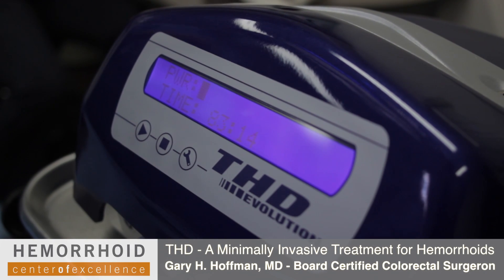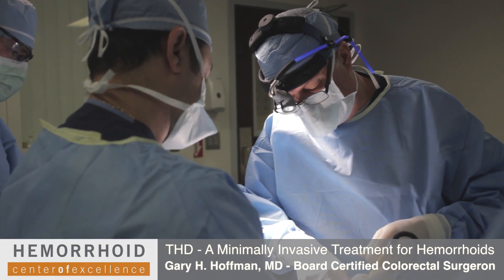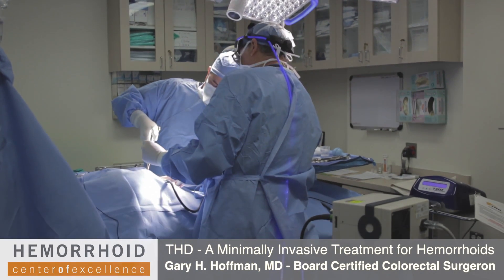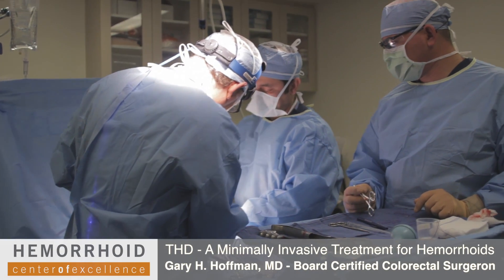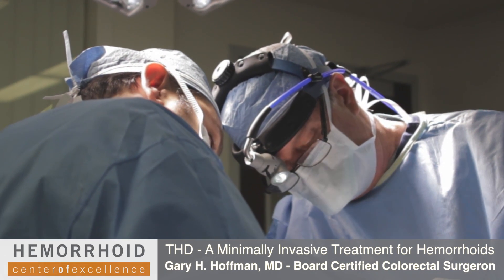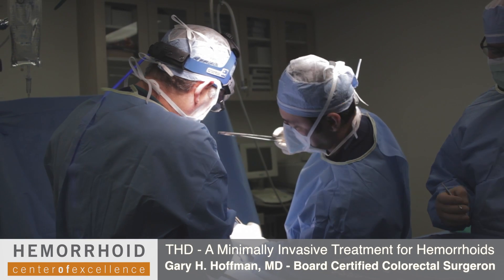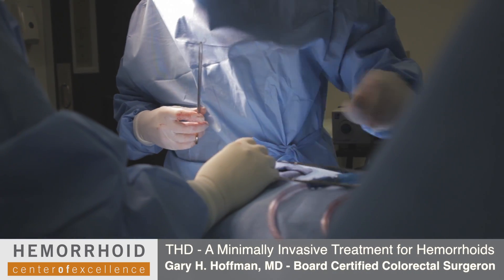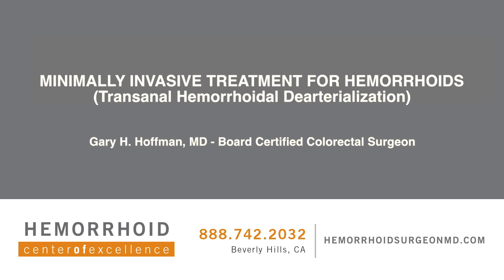Transanal Hemorrhoidal Dearterialization (THD) - Hemorrhoid Treatment Los Angeles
Transanal Hemorrhoidal Dearterialization (THD) is a minimally invasive surgery to treat hemorrhoids. Learn more about this type of hemorrhoid treatment

Watch as Gary Hoffman, MD performs the Transanal Hemorrhoidal Dearterialization and explains the procedure at the Hemorrhoid Center of Excellence at La Peer Health Systems.